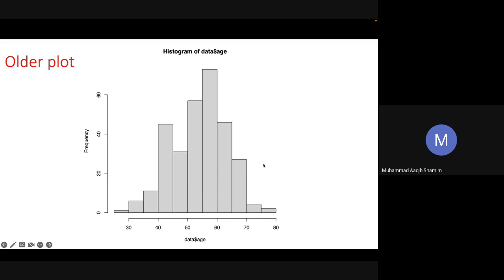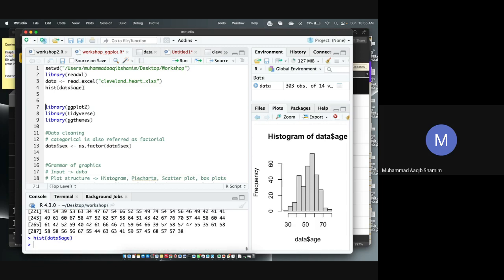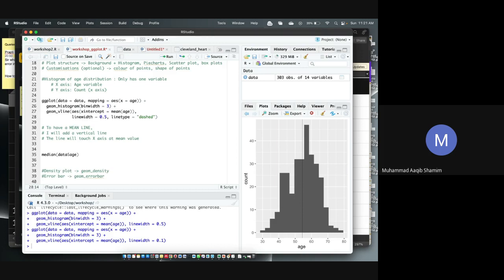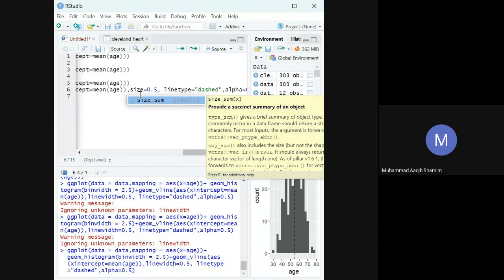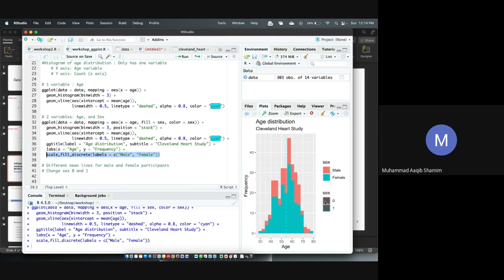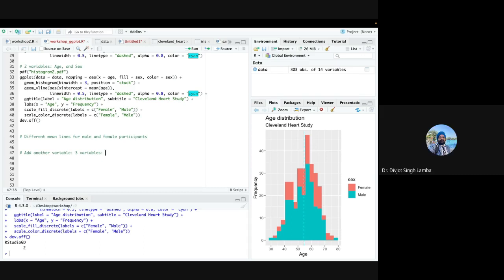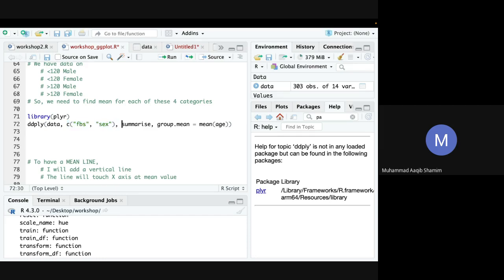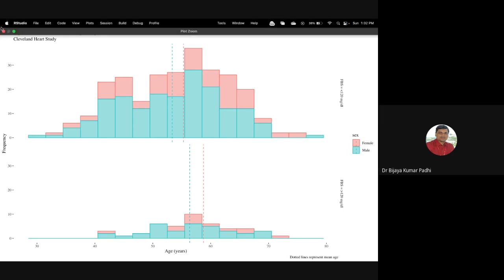Working with ggplot in R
Data visualisation
Visually pleasing plots using packages like ggplot2 with hands-on practice